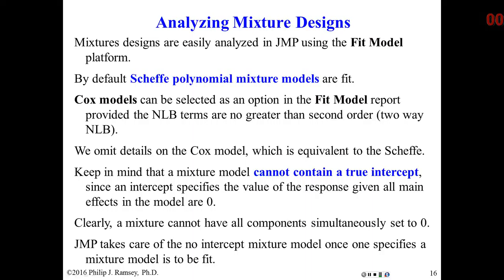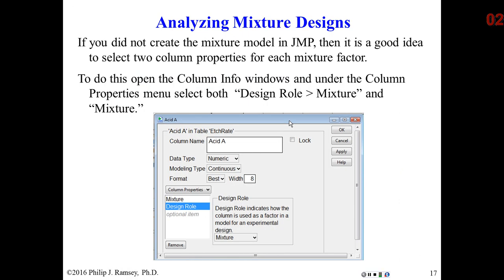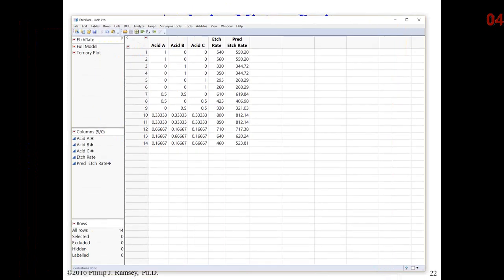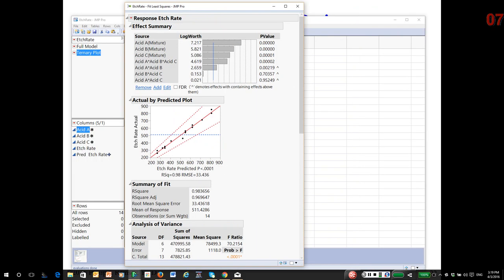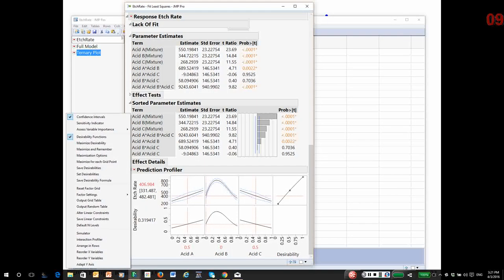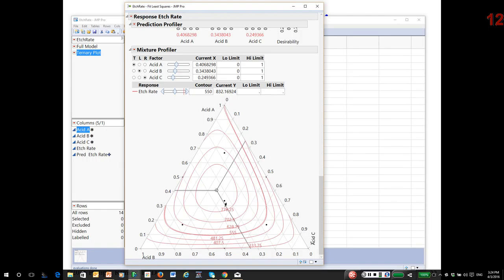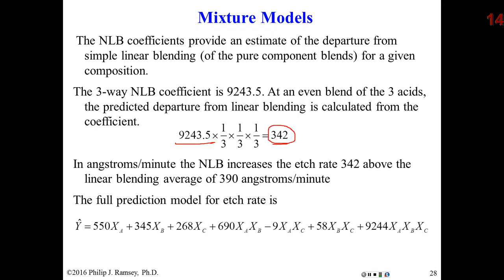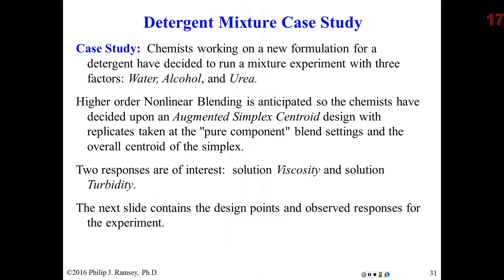25 Mixture Models and Analysis